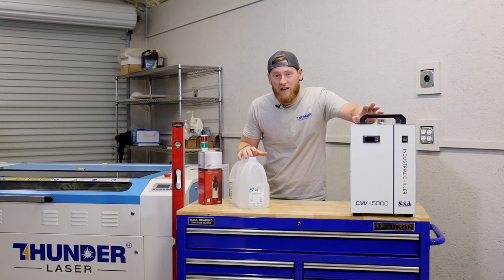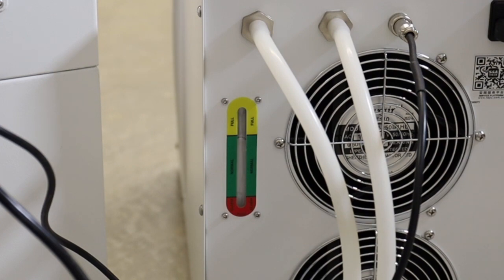6 Things to Know and Be Ready For ll Thunder Lasers Nova 51 Tips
In this video, I hit on the 6 things you need to have and know about your Thunder Laser before it arrives.  We go through the whole install process, but feature the things you have to do before you can fully set the machine up.  Things to have that Thunder Laser doesn't send with the kits.

Here is a full list of the items in this video and a link:

20 amp Breaker
This depends on the style and brand breaker box you have.  Match the brands and type to what you have.

20 amp Outlet

6 inch Hole Saw

6 inch Vent Hood

6 inch Pipe Clamps

HVAC Tape (Optional)

Air Compressor Regulator (Optional)

Distilled Water